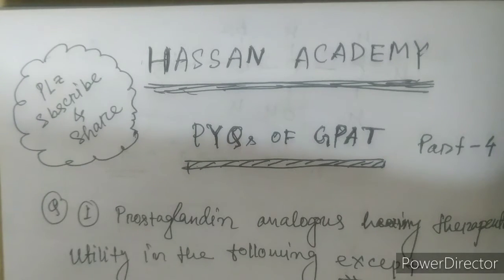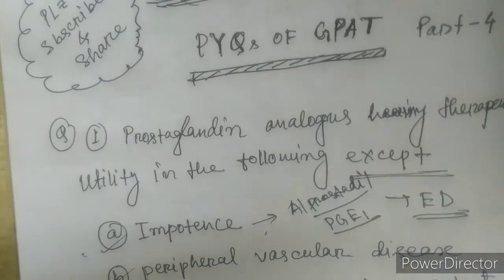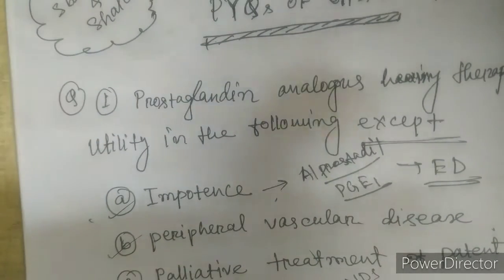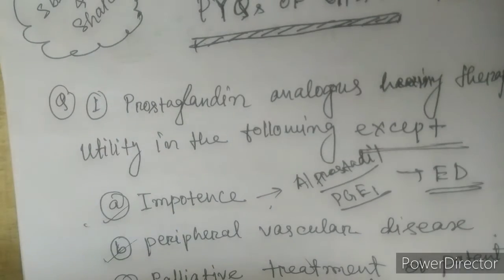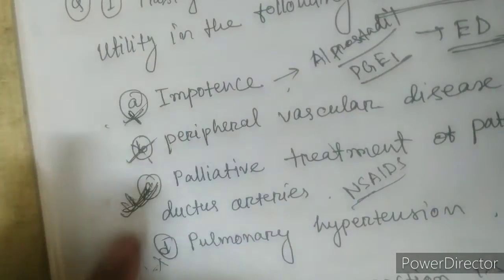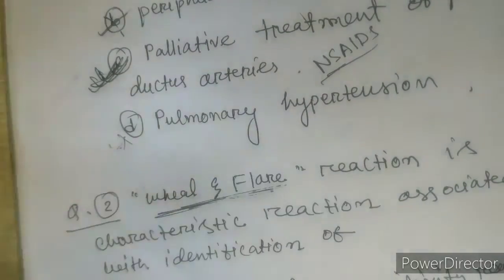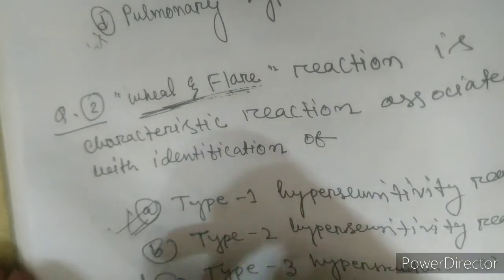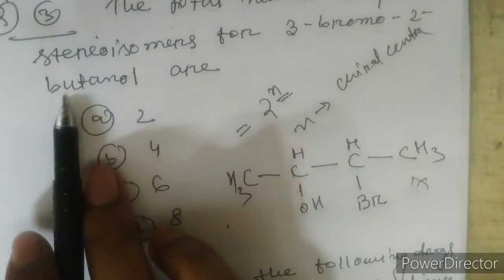Target GPAT 🎯 l PYQS OF GPAT Part 4 l Rank Booster series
Guys in this video we discussed about few PYQs OF GPAT.. which are very important.. please do subscribe and share among friends and juniors.. keep notification on for upcoming videos..go through below playlist for GPAT.. Thanks 😊